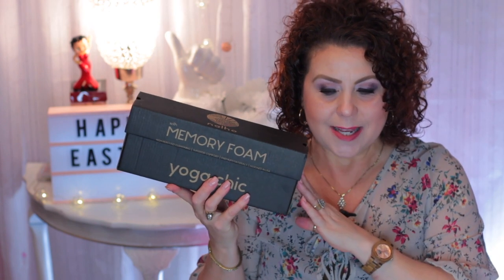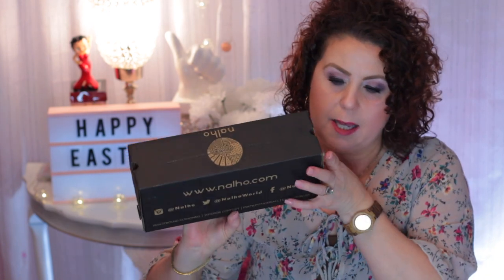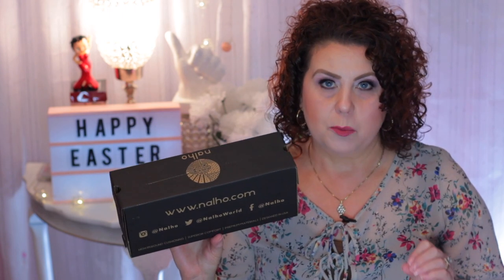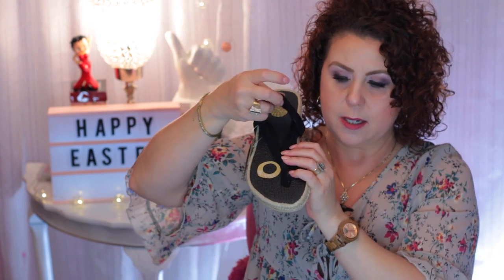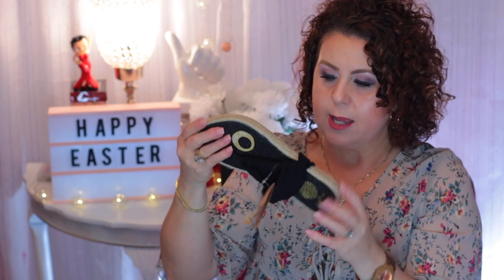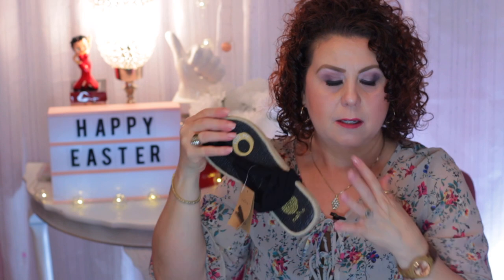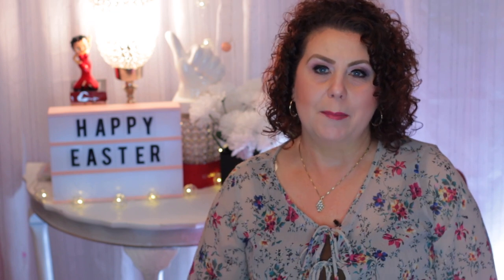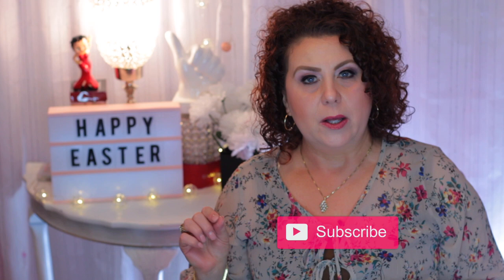Spring Essentials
Hey guys it's been a hot minute since I last filmed and I have missed all of you !

40+ Beauty Vlogger who loves all things beauty and shopping .  Hauls and Reviews  are my main focus.  I always give my true and honest opinion on all products and companies on my channel.

Products Mentioned:

Nalho Yoga Mat Espadrilles - Ganika Black
A Colorful Symphony Between Beauty and Comfort

"Bellini" Island Time Blush
A light peachy shade with a pink undertone

Category
Howto & Style